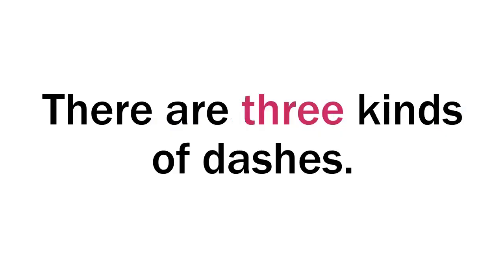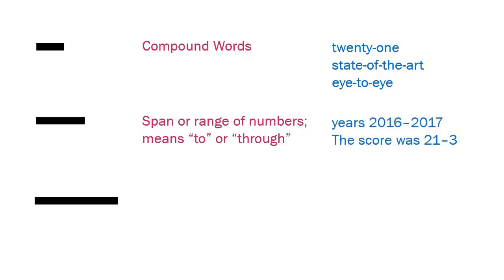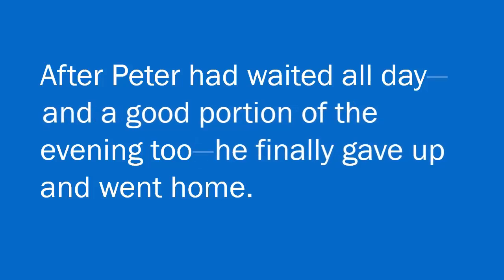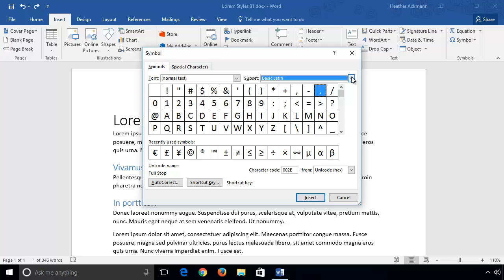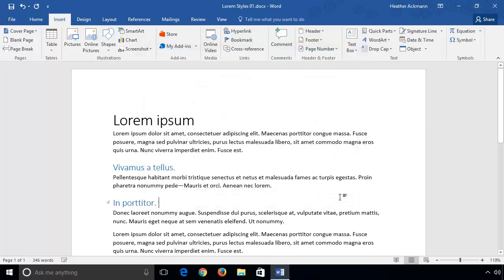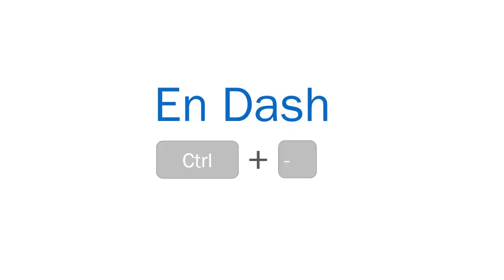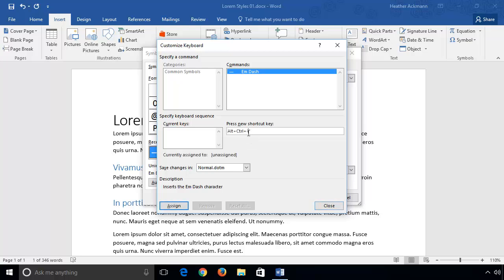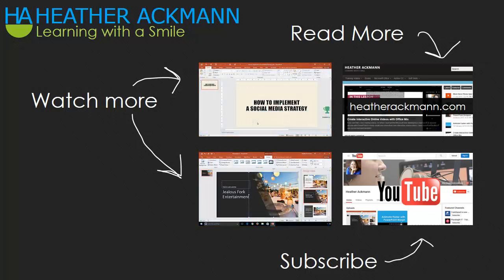Hyphens, En Dashes, and Em Dashes in Microsoft Word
In this short video tutorial, Microsoft MVP Heather Ackmann discusses the differences between the hyphen, en dash, and em dash, as well as how to insert these different symbols in Microsoft Word.

To learn more about Word 2016 features, download Heather's free mini-book